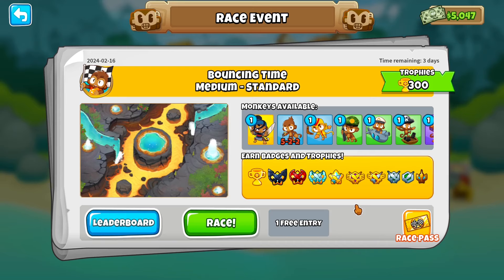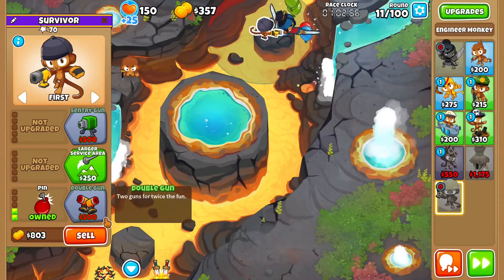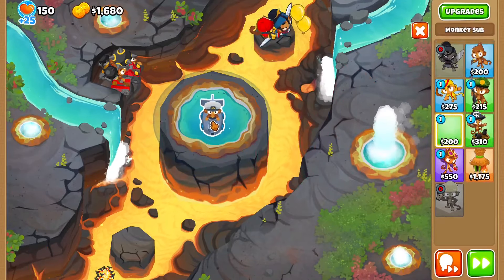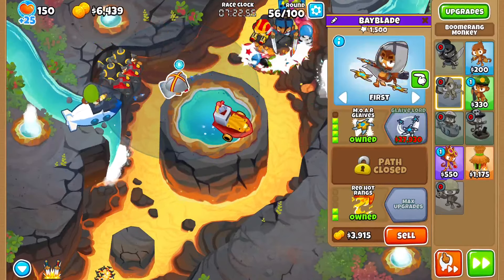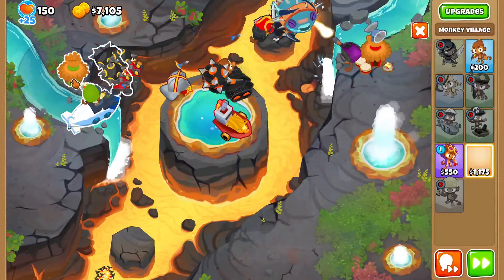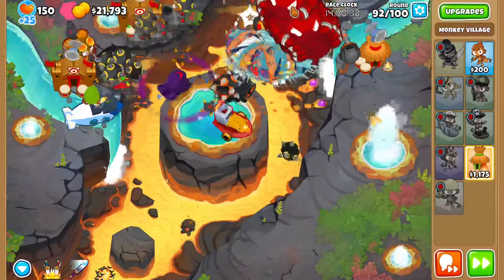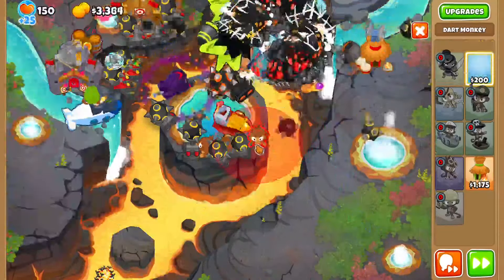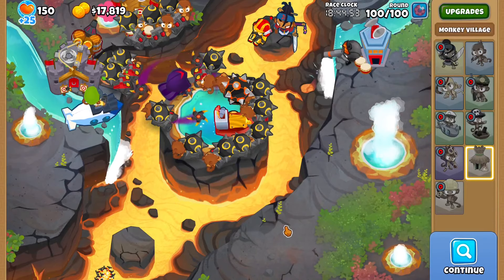Sulfur Springs Race Event - Terror of bouncing balls